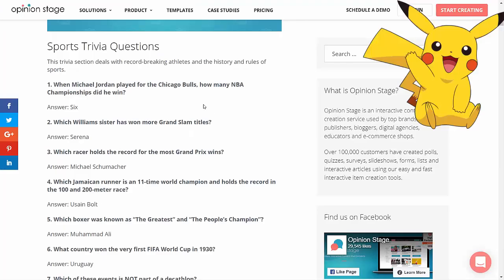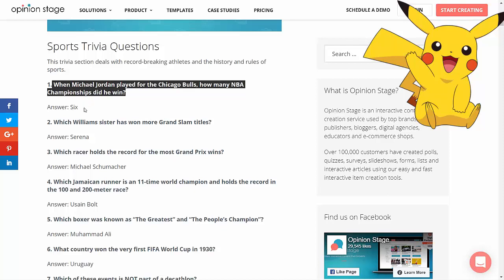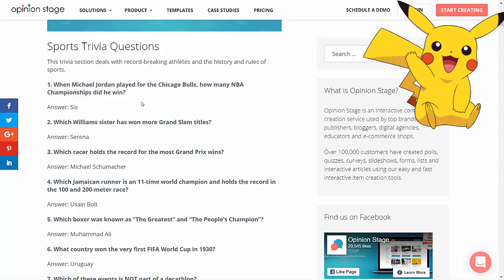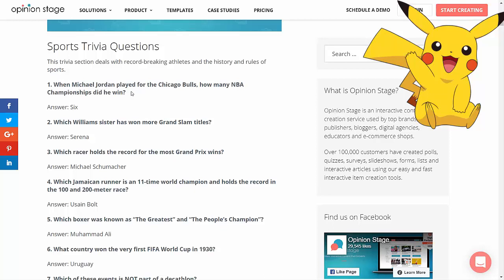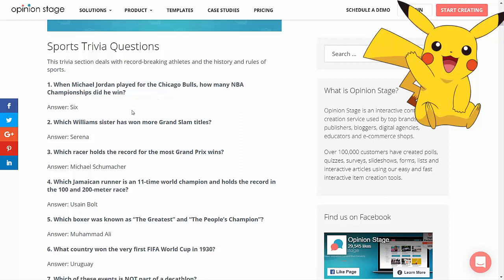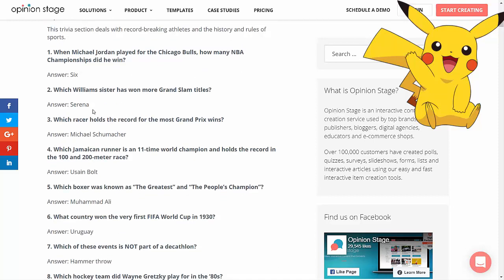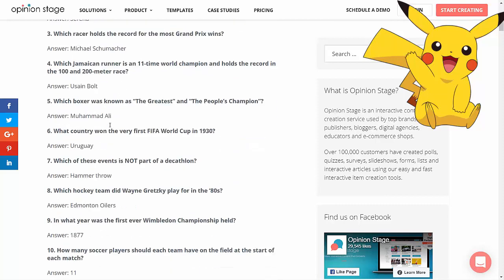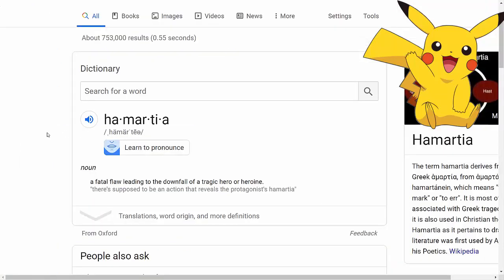How To Memorize Questions/Answers (Trivia Questions)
Answering a comment left by a viewer about memorizing questions and answers!